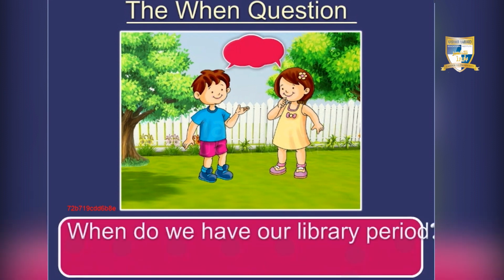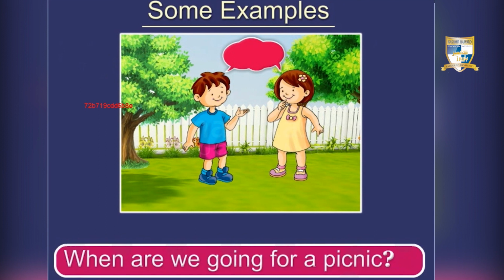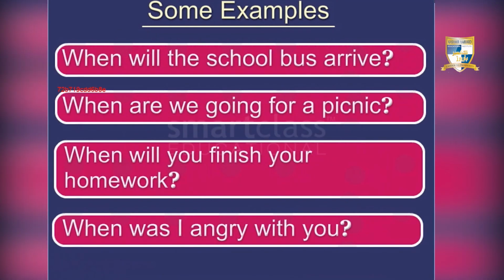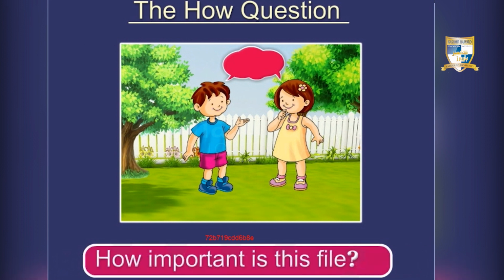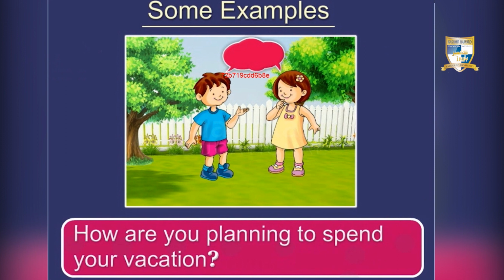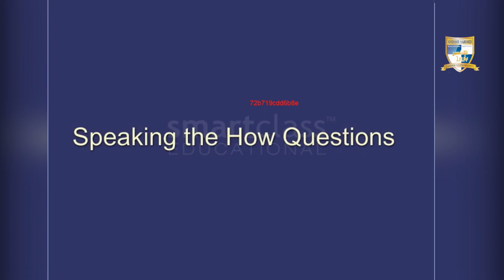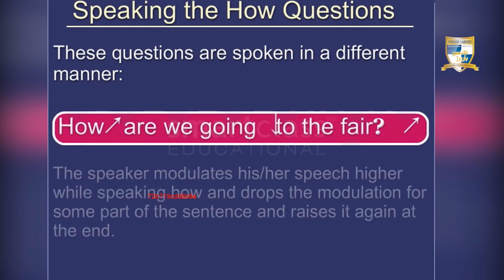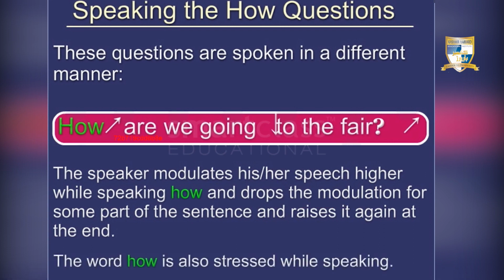WH questions | Class 2nd | English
"WH questions", lecture delivered by Ms. Gousia English teacher at Kashmir Harvard EducationaI Institute.

★ Important Links ★

👍Liked?